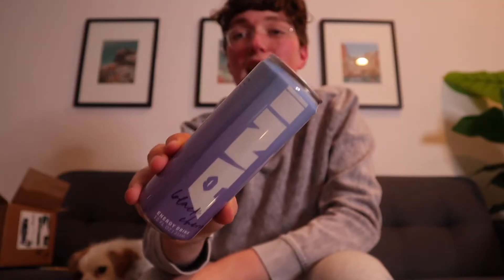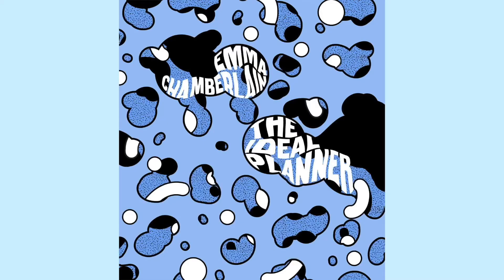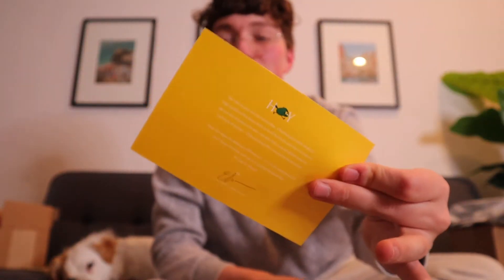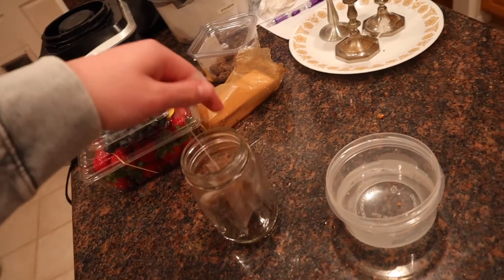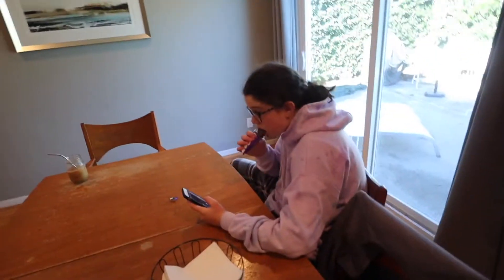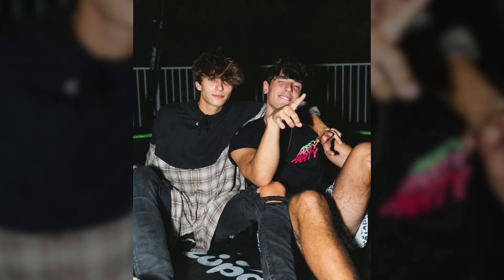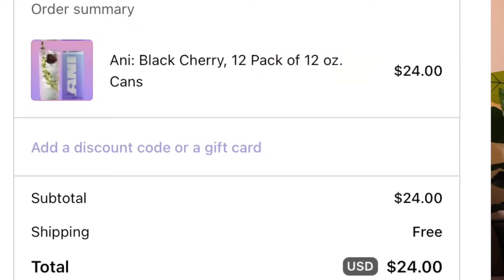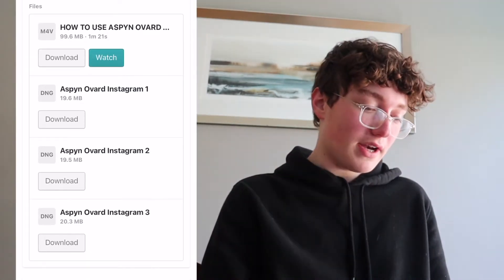Testing Youtubers Products! *Chamberlain coffee, Ani Energy, Jojo Siwa ice cream, and more!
In today's video we are testing out youtuber products! Giving my honest review on wakeheart candles by the dolan twins, review on laurdiy tie dye kit, review on chamberlain coffee, review on ani energy by bryce hall and josh richards, aspyn ovard presets, and testing jojo siwas ice cream!

If you see this, comment "jojoooo"
only those who watch up to that point will know what this means ;)

Hi hi!! My name is Zach and I hope you enjoy this video about Testing Youtubers Products! *Chamberlain coffee, Ani Energy, Jojo Siwa ice cream, and more! I do lots of videos about life hacks, diys, pranks, comedy, challenges, and lifestyle! I love doing videos that honestly you wouldn't see a male youtuber do. I do many photoshoot challenges, shopping challenges, DIY challenges, and more! And I honeslty don't like doing gaming videos, or pranks. I love creating videos on topics I love watching, and that's why my videos are targeted against that niche. I also have a second channel where I vlog my day to day life, go check It out!